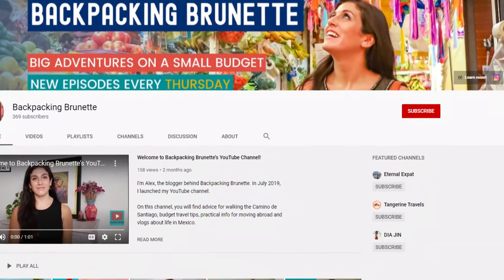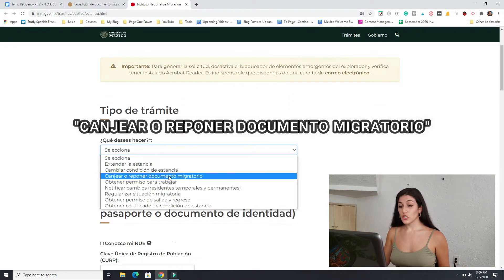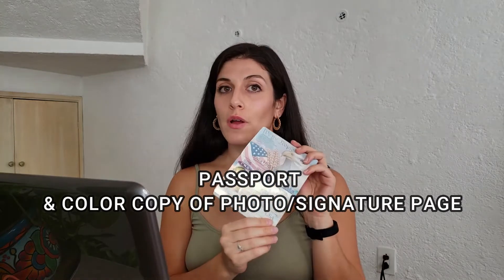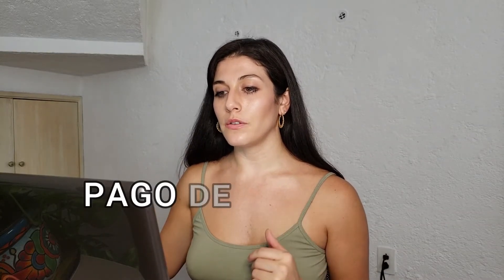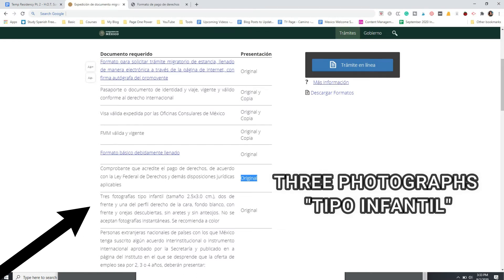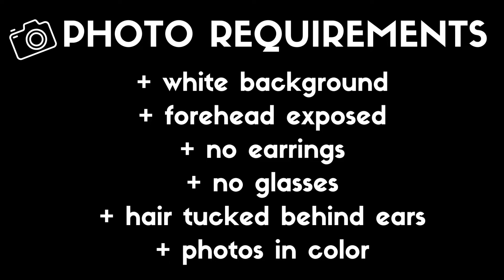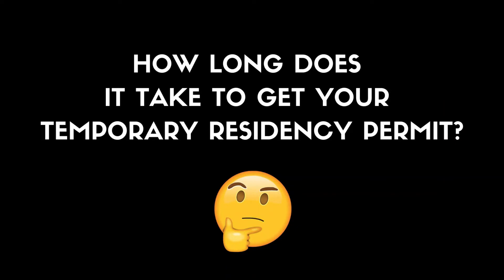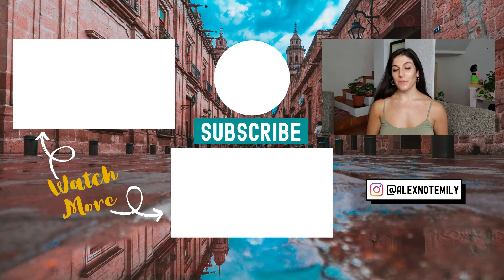TEMPORARY RESIDENCE IN MEXICO (Pt. 2) | MOVING to MEXICO with a TEMPORARY RESIDENT VISA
TEMPORARY RESIDENCE IN MEXICO | MOVING to MEXICO with a TEMPORARY RESIDENT VISA (Pt. 2)  // After you get your temporary resident visa for Mexico from a Mexican Consulate outside of Mexico, you must finalize your temporary residence in Mexico at INM.

This is an important step for moving to Mexico so you can start your life in Mexico. If you want to know how to live in Mexico legally, this video breaks down everything you need to know about getting residency in Mexico so you can retire in Mexico or just live in Mexico. From the Mexico temporary residency visa cost to finishing the process of how to apply for a visa in Mexico, get a step-by-step breakdown of how to move to Mexico on a temporary residency permit.

Residency in Mexico made easy! Snag your copy of the Mexico Residency Roadmap with the "must-have" 10-step checklist, translated forms & more //

Get my tips for how to find an apartment in Mexico plus a helpful renting in Spanish cheat sheet!

What I Wish I’d Known BEFORE Moving to Mexico (video) //

DOCUMENTS & LINKS //